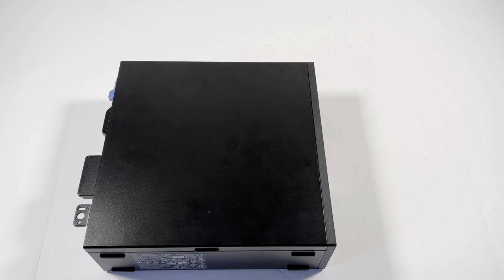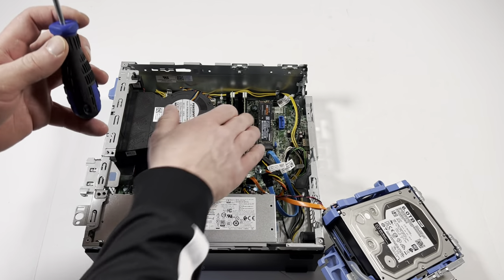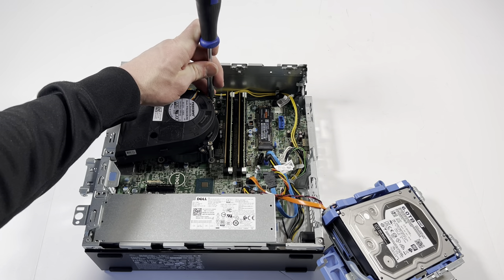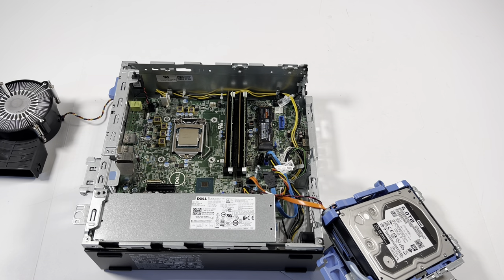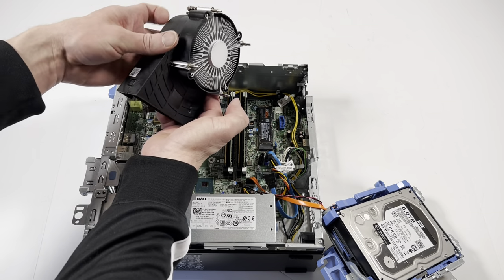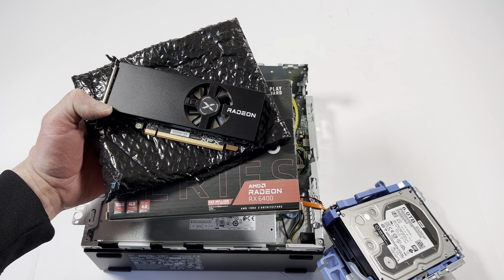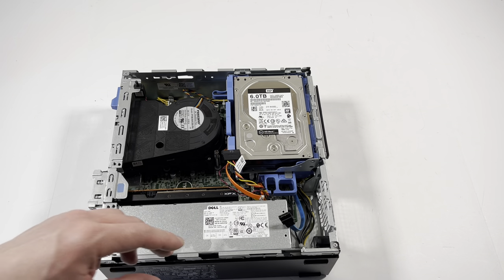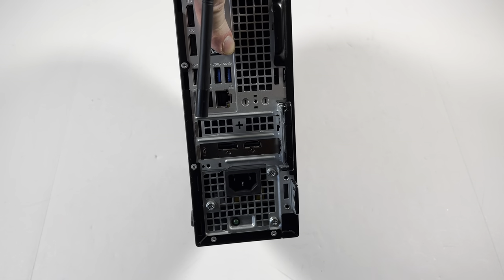Dell Optiplex 5070 Video Card SSD RAM Gaming Upgrades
Dell Optiplex 5070 PC Gaming, How to Upgrade Install Replace Change, Memory, Graphics Card, Hard Drive, HDD, Solid State Drive M.2 NVMe.

List of Parts and Upgrades works with this dell optiplex 5070 SFF.

Dell OptiPlex 5070 Small Form Factor PC

CPU Support List:
(1.) Intel Core i7 9700, 8700, (9th Gen, 8th Gen)
(2.) Intel Core i5, 9600, 9500, 8600, 8500, (9th Gen, 8th Gen)
(3.) Intel Core i3, 9400, 9300, 9100, 8300, 8100  (9th Gen, 8th Gen)
(4.) Intel Pentium Gold G5400, G5500

USB WiFi Adapter for PC, Wireless USB Network Adapter

List of RAM will work with this system MAX 64GB.
Supports Non-ECC DDR4-3200/2666/2400

Crucial Pro RAM 32GB Kit (2x16GB) DDR4 3200

(3.) Crucial RAM 64GB Kit (2x32GB) DDR4 3200MHz

(4.) Crucial RAM 16GB Kit (2x8GB) DDR4 2400 Memory

(2.) PowerColor AMD Radeon RX 6400 Low Profile with 4GB GDDR6 Gaming Graphics Card

(2.) Gigabyte GeForce GT 1030 GV-N1030D5-2GL Low Profile Graphics Card